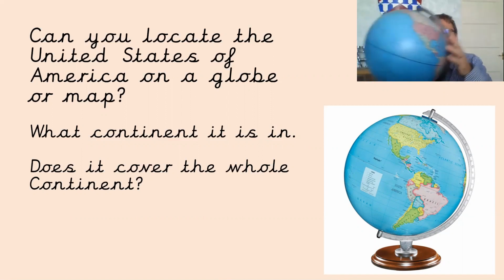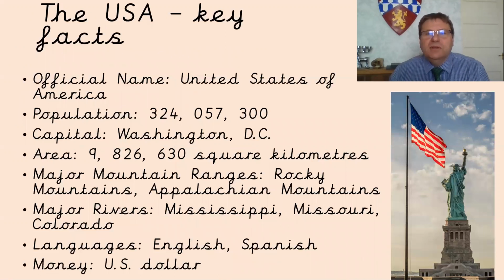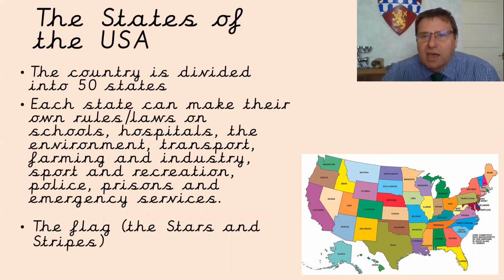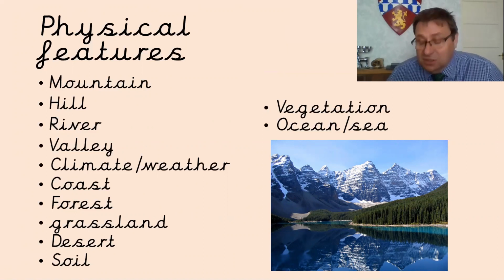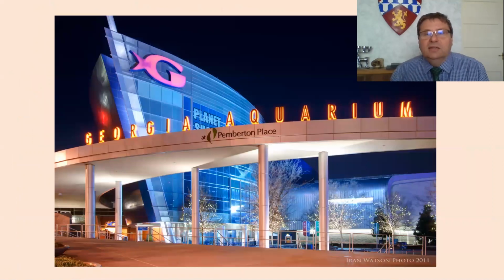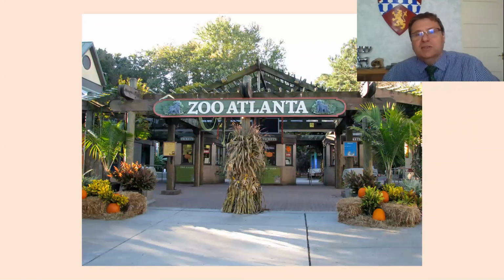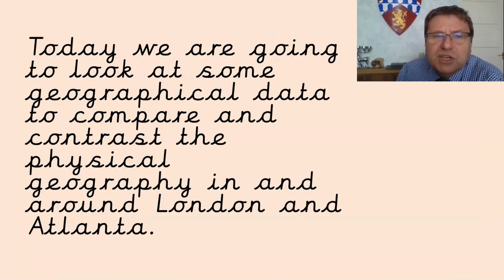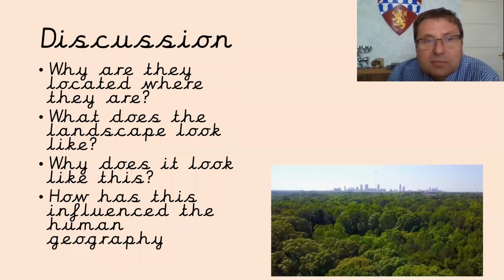Year 3 Topic - Additional Support - Week 4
In this video, Mr White will be exploring the geographical features of the USA.